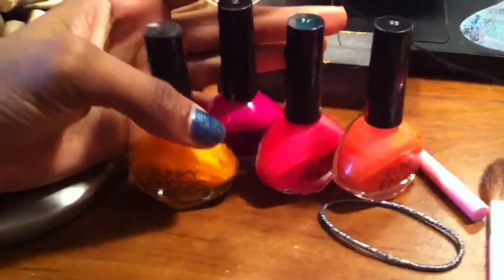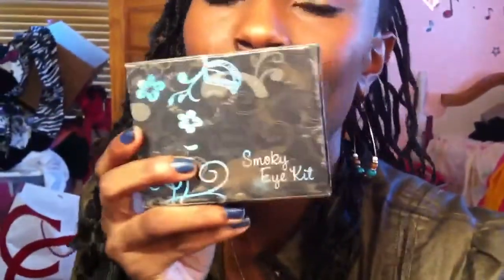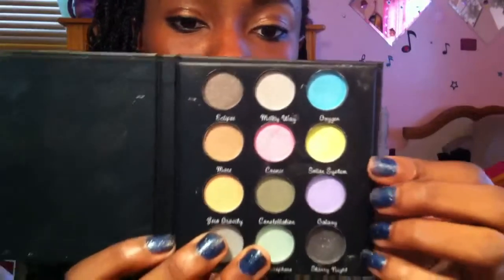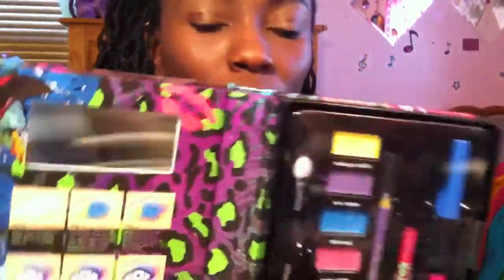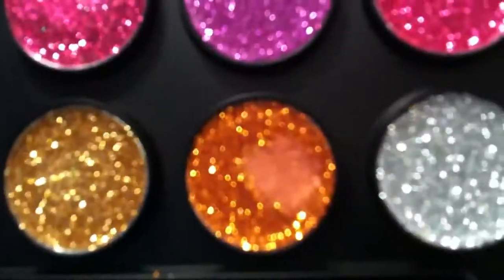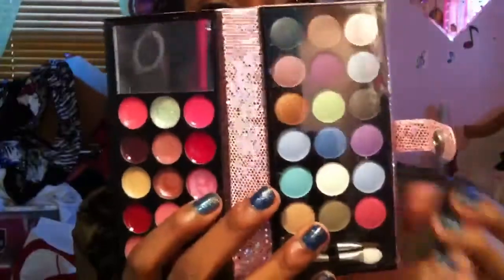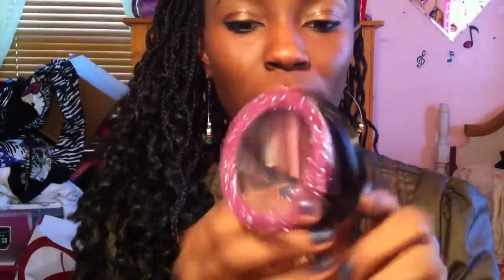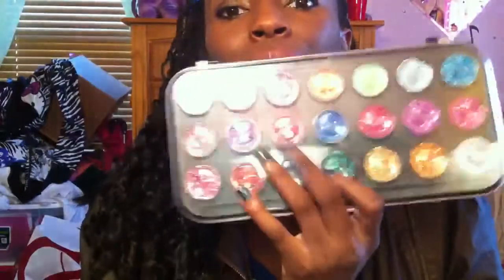Collective HAUL Claire's Rue21 and 5 Below makeup